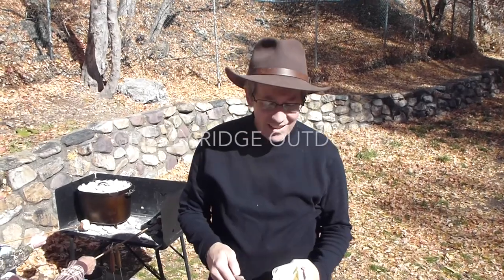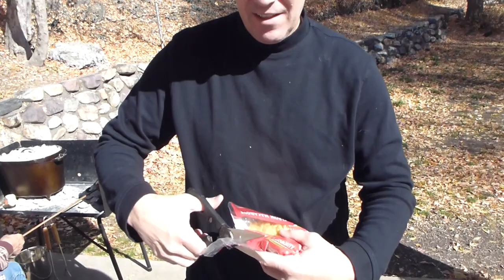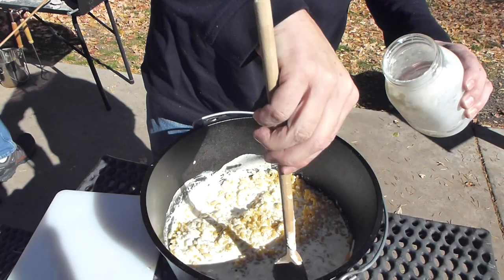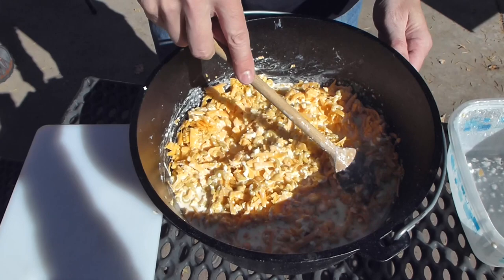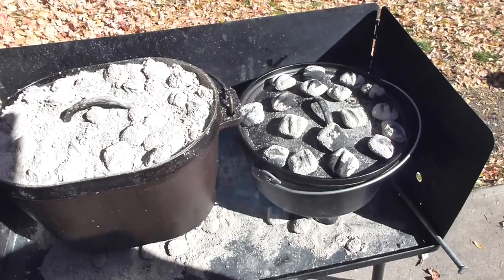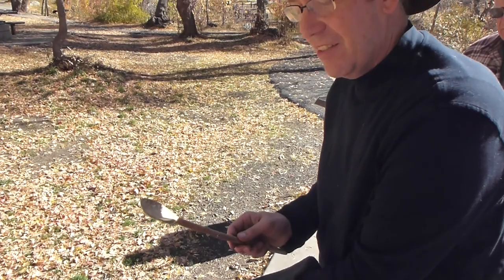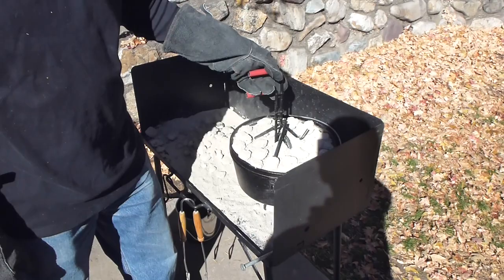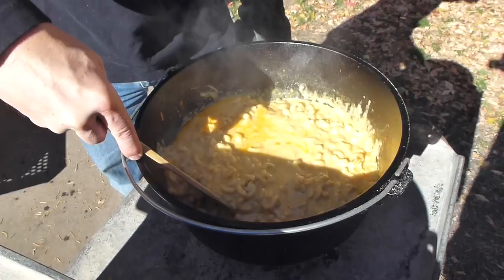Outdoor Cooking | Dutch Oven | Mac 'n Cheese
Looking for a tasty side dish?  Look no further because here is a delicious Mac 'n Cheese dutch oven recipe that you and your guests will really enjoy!  If you love macaroni and cheese as much as we do then go ahead and use this for the main course!

As with all dutch oven recipes this is great for cooking in the backyard on a hot summer day, camping, or any time you crave it.

For our demonstration we doubled the recipe.

Here are some of the notes:
Butter (to apply to the inside of the dutch oven)
1 cup cottage cheese (not low fat cottage cheese...get the real stuff)
2 cups whole milk
1 tsp dry mustard
Cayenne (pinch...or two... depending on your preference)
Grated nutmeg (pinch)
Salt (1/2 tsp or season to taste)
Pepper (1/4 tsp or season to taste)
Extra Sharp grated cheese (1 pound)
Elbow Pasta (1/2 lb, uncooked)

Butter inside of dutch oven
In blender puree the cottage cheese, milk, mustard, cayenne, nutmeg, salt & pepper
Grate cheese, but reserve some for topping
In dutch oven combine the uncooked pasta, milk mixture, and cheese...stir it up
Cook in dutch oven 30 minutes (about 375 degrees - for example...in 12" oven use about 18 coals on top and 9 underneath)
After 30 minutes, stir slightly and add the remaining cheese on top, can also add some additional butter to drop on top...cook another 20 minutes or so, until the top is starting to brown or after tasting/testing to see if the pasta is done
Remove oven from coals and let cool